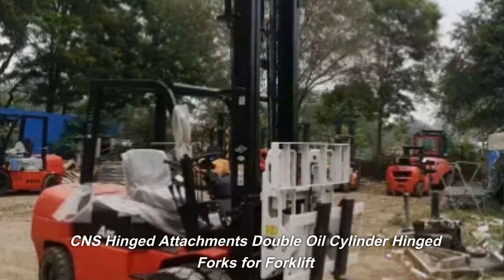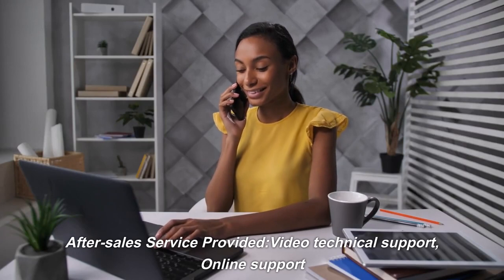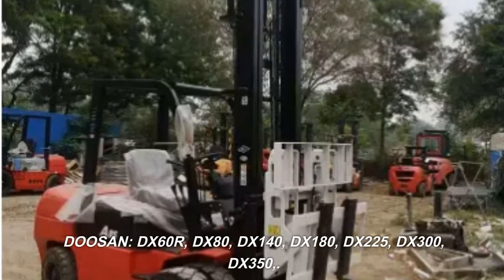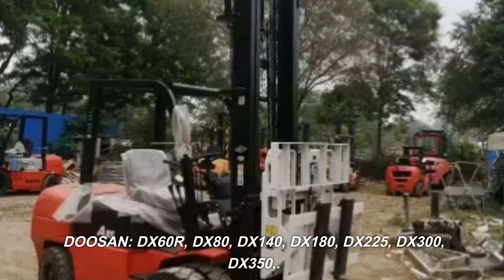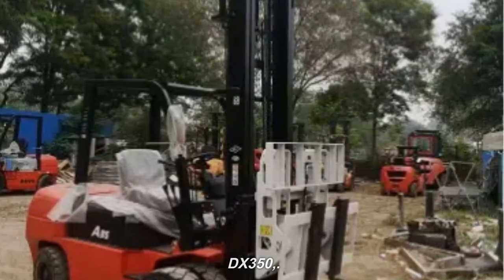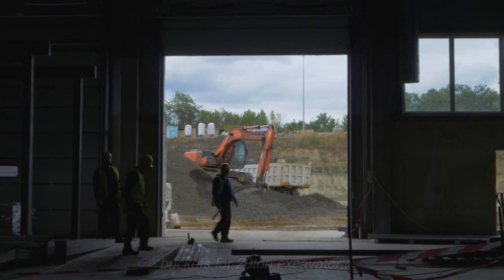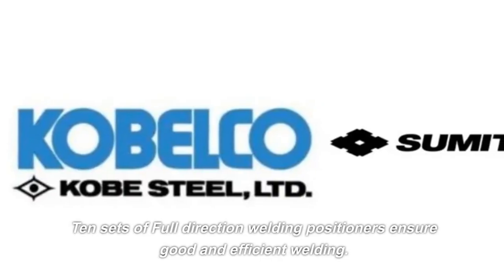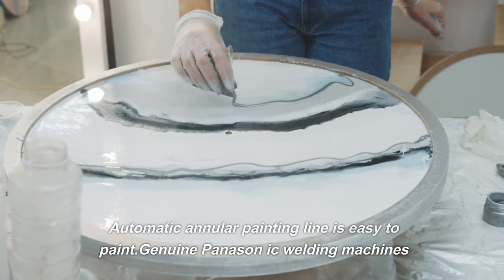Upgrade Your Forklift with CNS Double Oil Cylinder Hinged Forks!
Enhance your forklift with CNS Hinged Attachments! Experience efficient lifting with double oil cylinder hinged forks compatible with DOOSAN and SCANDINAVI A BUCKET models. Reliable welding and easy painting. Upgrade now!